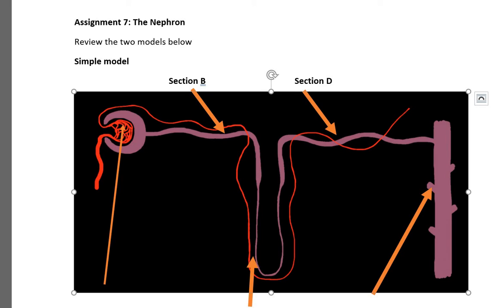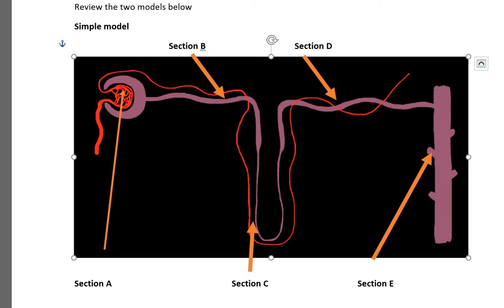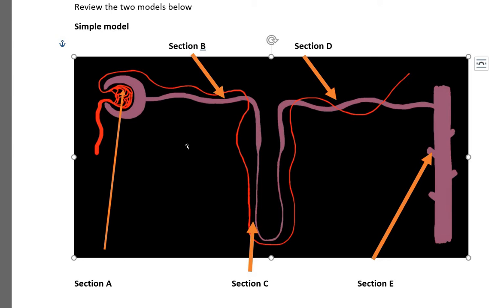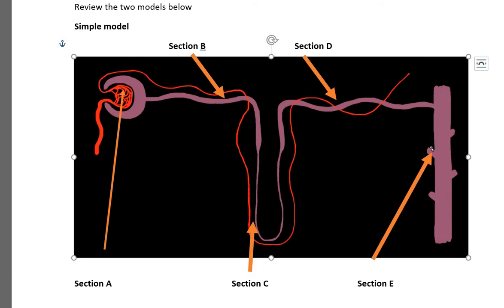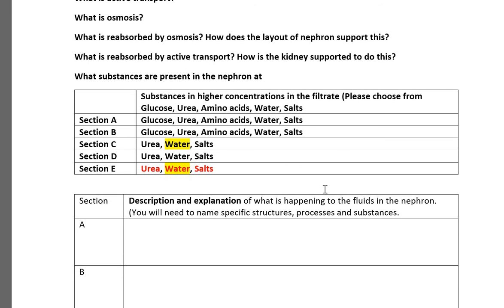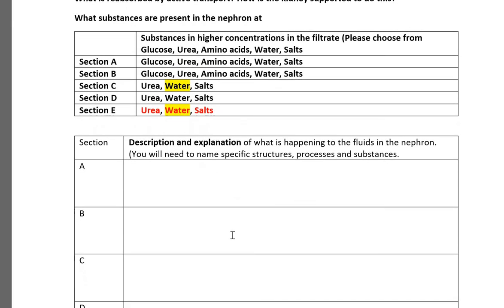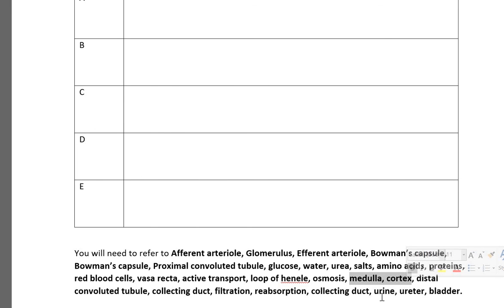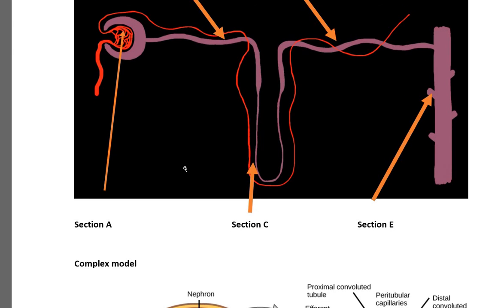Assignment 7 Feedback